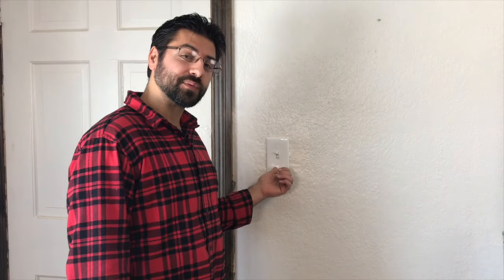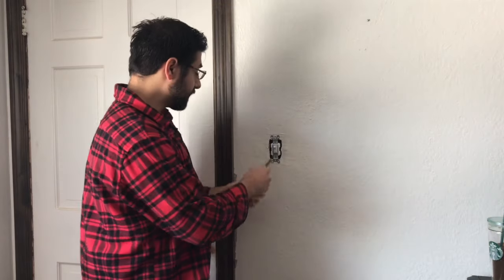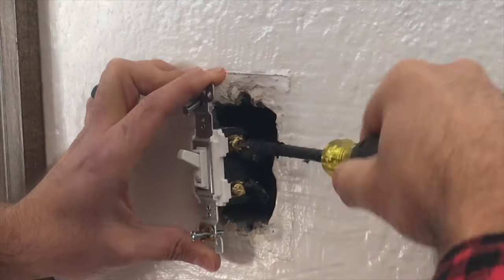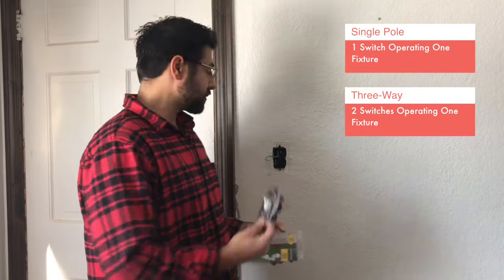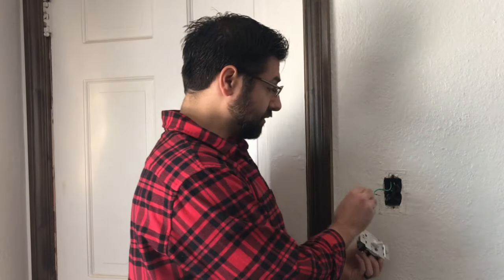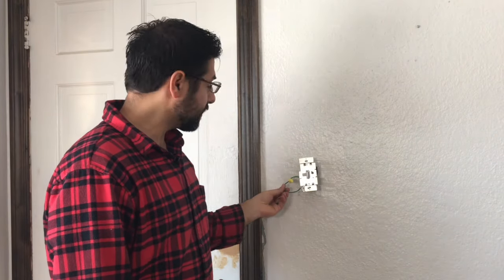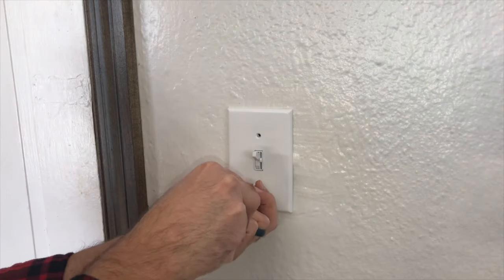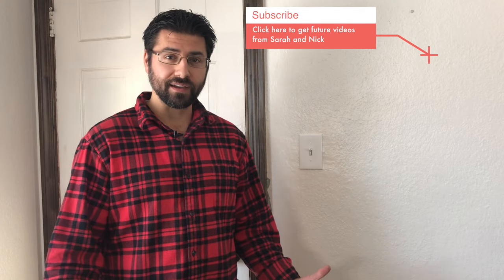How to Install an LED Dimmer Switch | Nestrs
How to install a dimmer switch for your LED lights.

Nick explains how he installed a dimmer switch for the new energy efficient lighting.

You too can switch out a standard light switch to an LED compatible dimmer switch. LED lights are significantly more energy efficient than incandescent lights and even better than CFL lights.

Tools and Supplies You'll Need:

LED compatible dimmer switch

Voltage Tester

Screwdriver Set

Electrical Tape

Are you switching over to LED lights? Have you tried using dimmers?